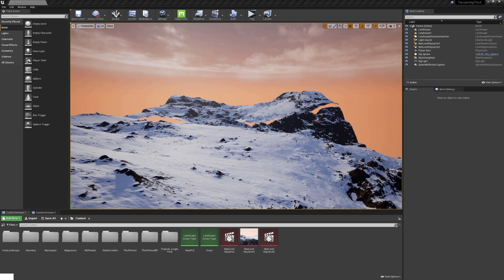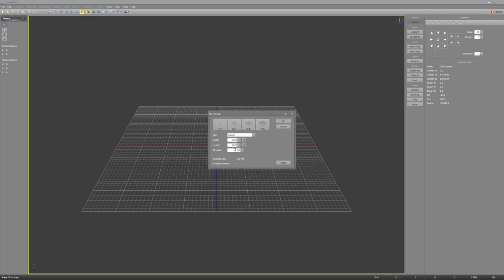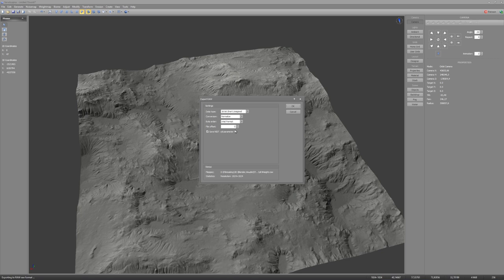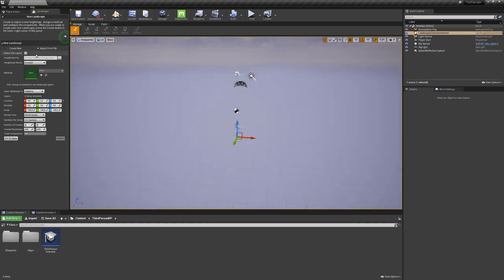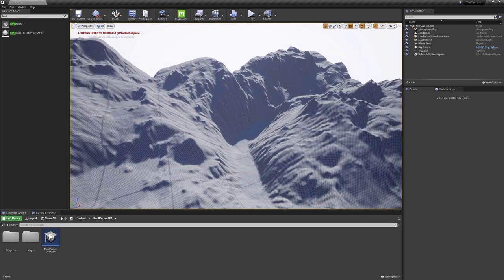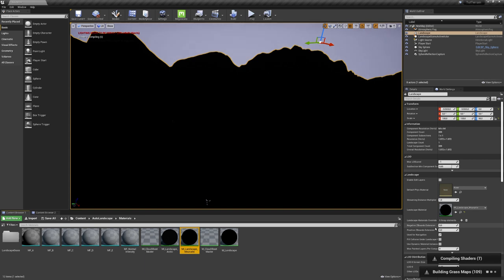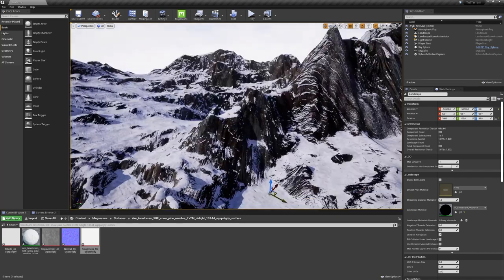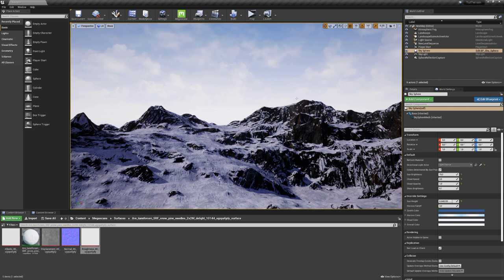Digital Landscapes Easy and Fast [TerreSculptor, UE4, Blender] | English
In this tutorial, I show you how to create digital landscapes using TerreSculptor and UE4. These landscapes can also easily be brought to Blender for offline rendering.

**Partners**